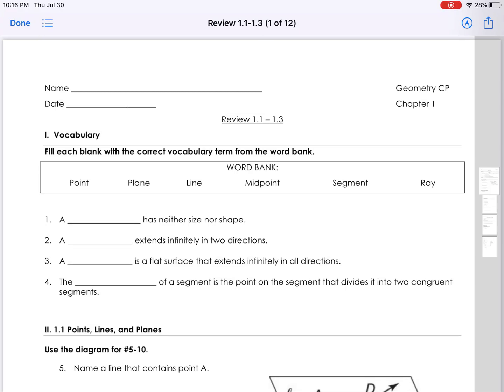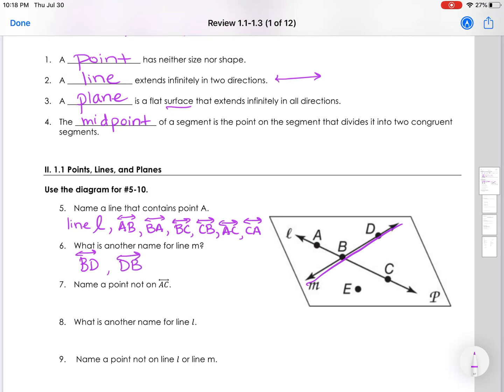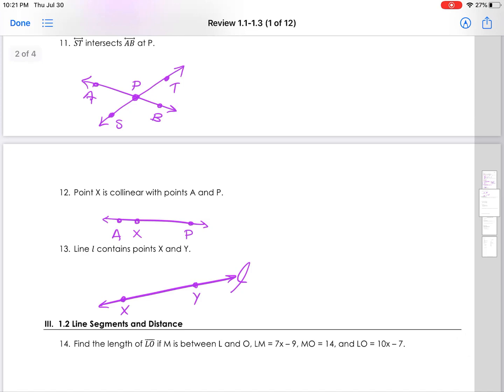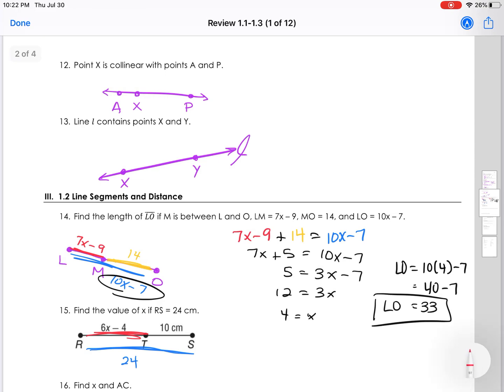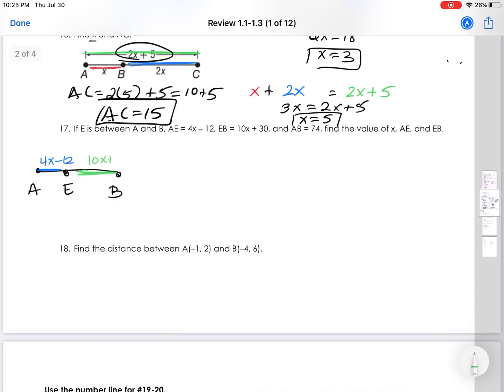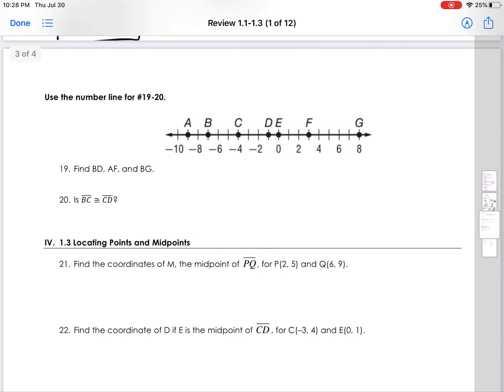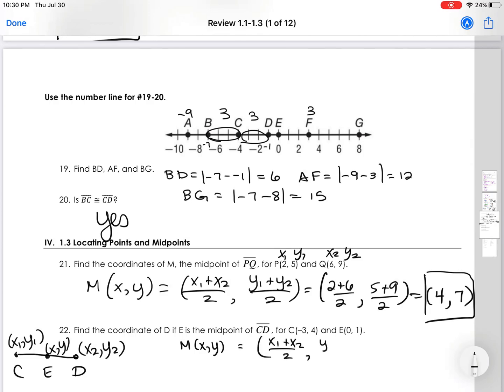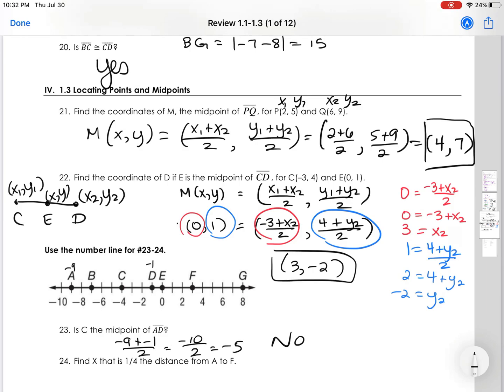GeomCP Review 1.1-1.3